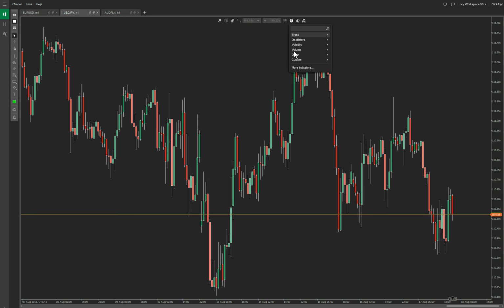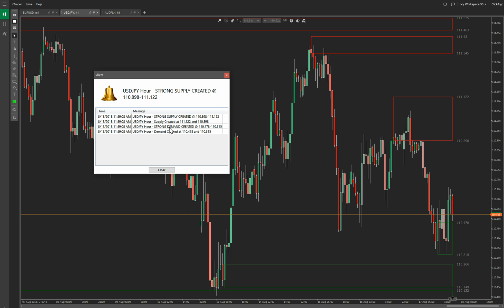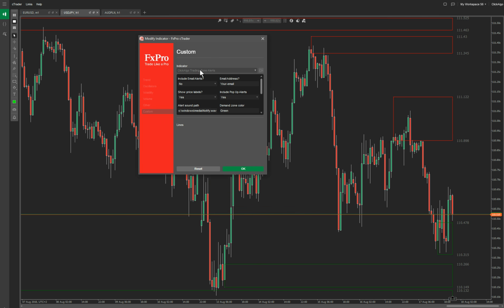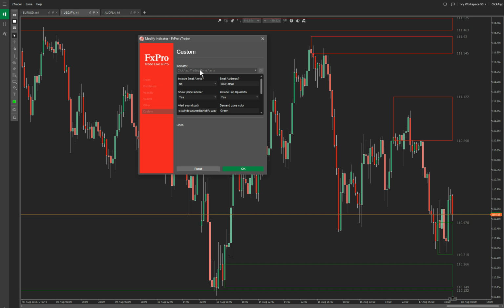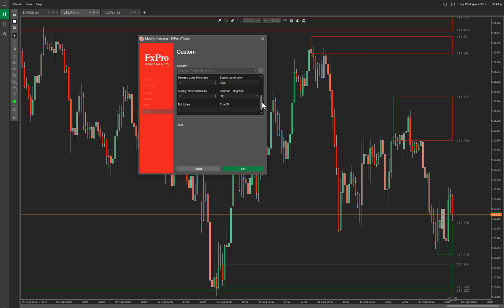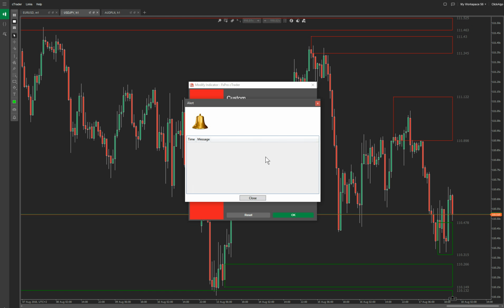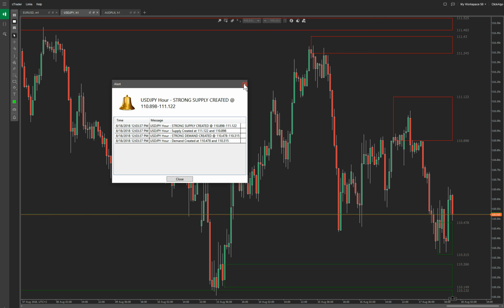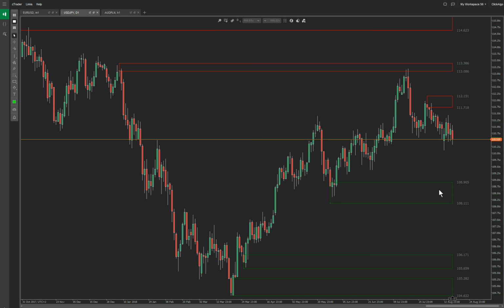cTrader Support & Resistance Zone Level Alerts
How to trade support & resistance levels with Forex using the cTrader trading platform is a something every trader must know, this video tutorial will show you how to use a very good indicator to help you achieve success.